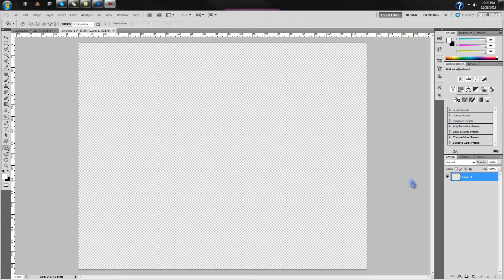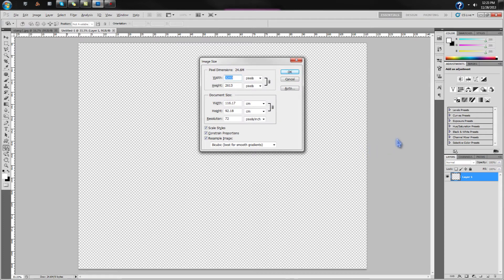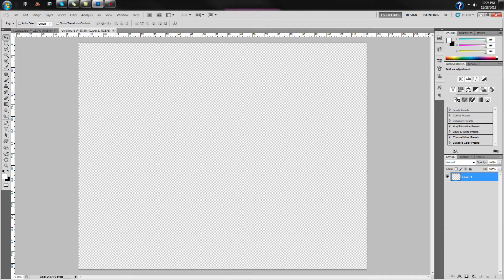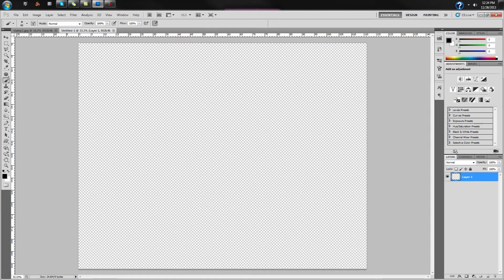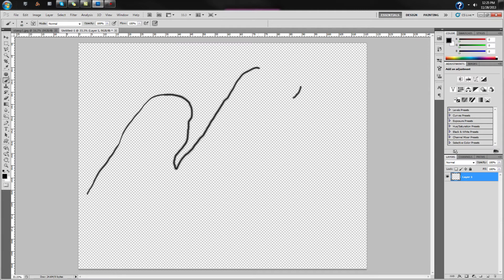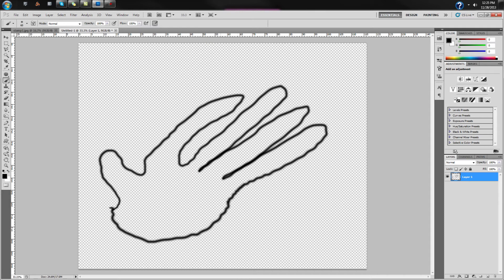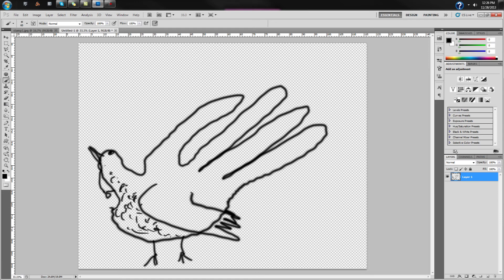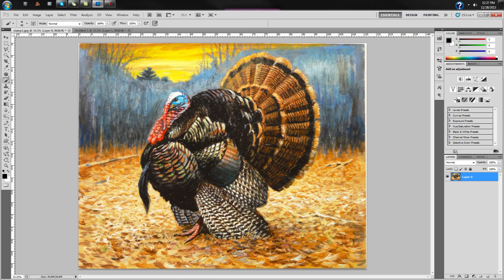How to draw a turkey in Photoshop.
Hey there everyone Spazz man here with a little Photoshop tutorial. Today we will be drawing a turkey in the spirit of thanksgiving. I hope you learn and enjoy the video. Peace ouuuuuut!